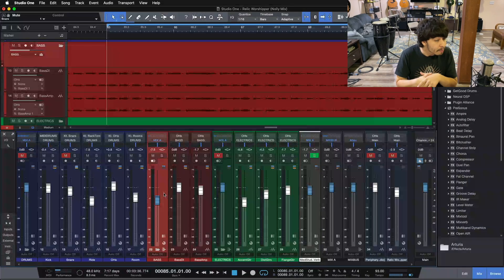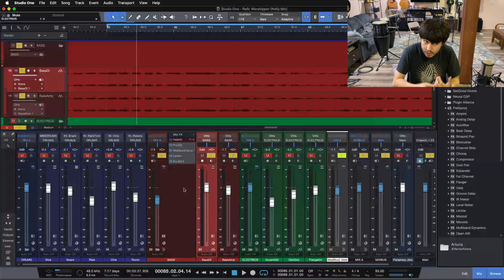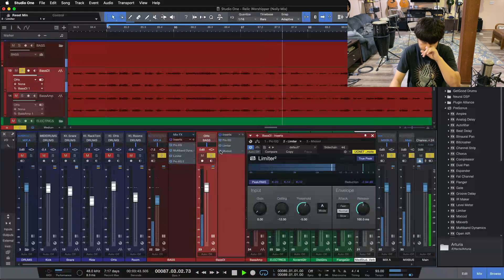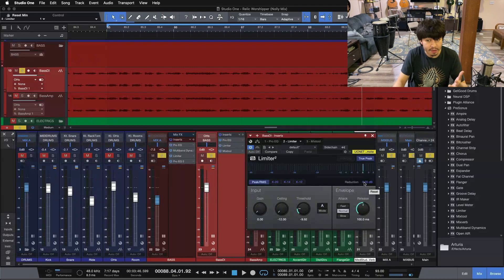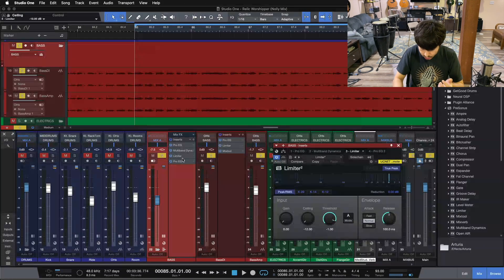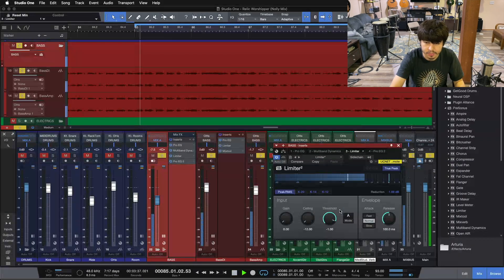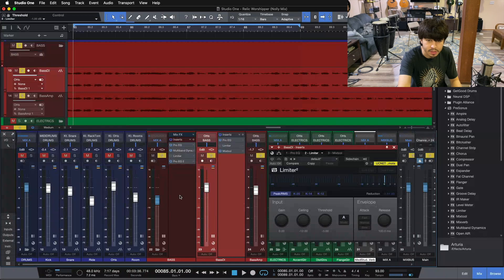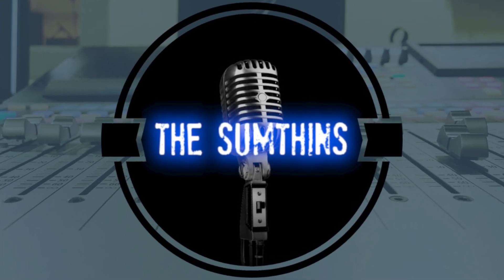How To Limit Bass For Powerful Low End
Getting your low end under control is one of the highest priorities when mixing. If your low end is powerful, your mix won't be powerful.

So in today's video you will learn how to limit bass to get powerful low end. You will discover:

- What happens if you go to far with limiters
- How to control your low end on bass
- A clean way to limit bass & low end